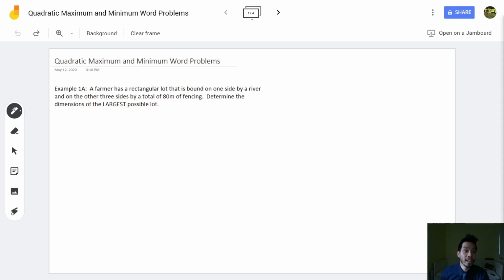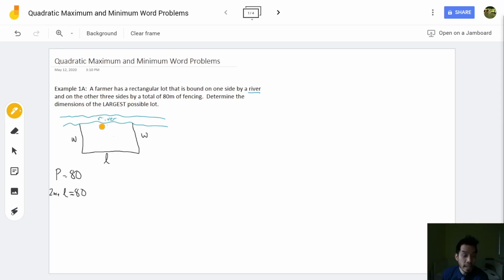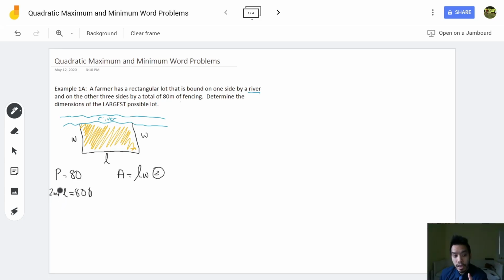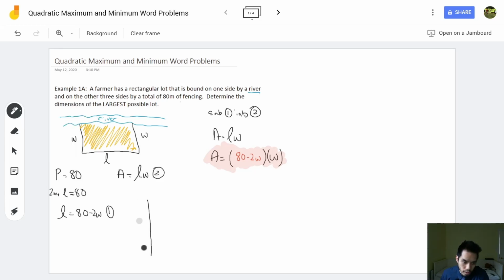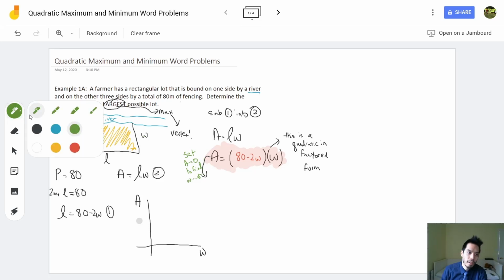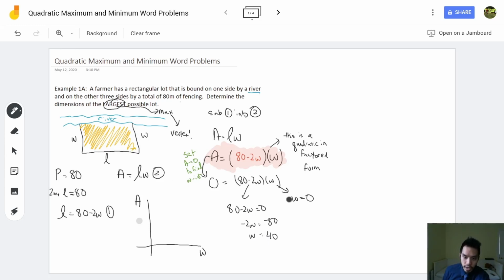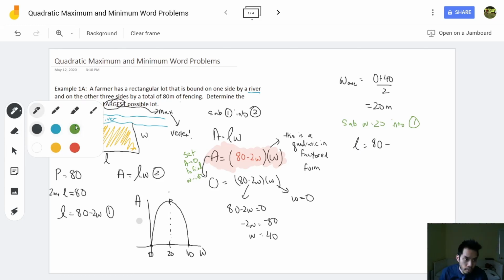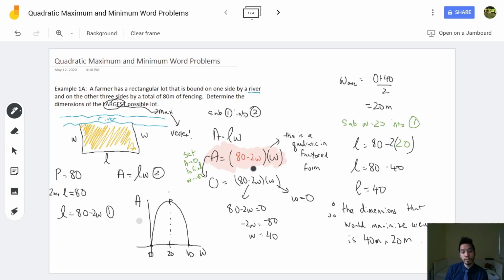Quadratic Maximum and Minimum Word Problems Example 1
Video 1/3 for Max/Min Quadratic Word Problems

Prerequisite Knowledge Required - Quadratic Formula, Factoring, Substitution (systems of equations),